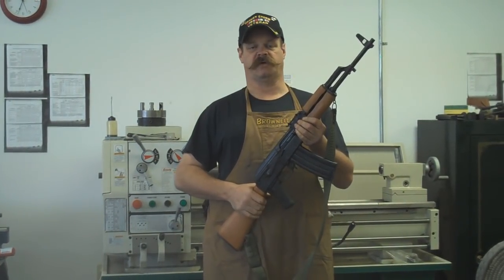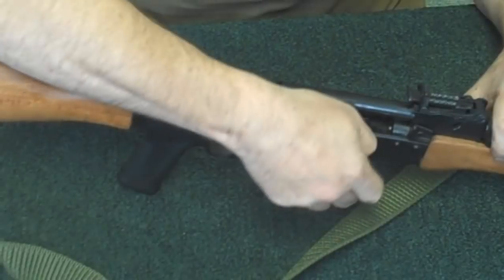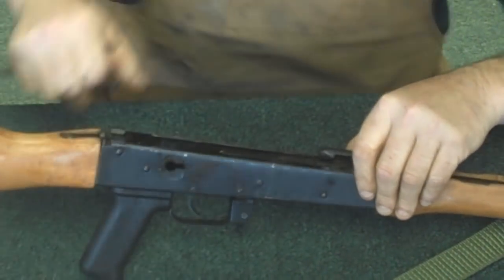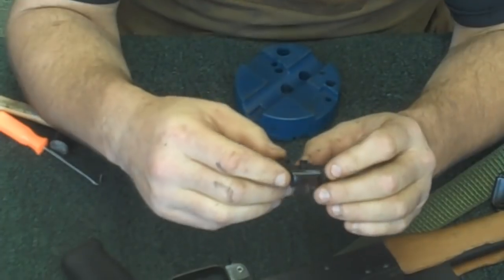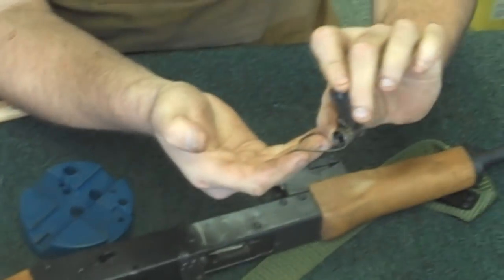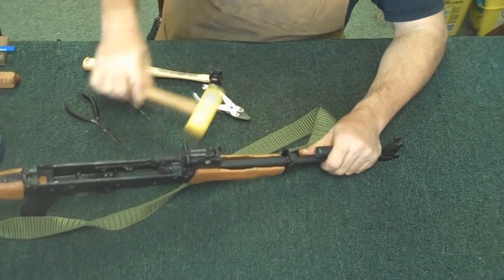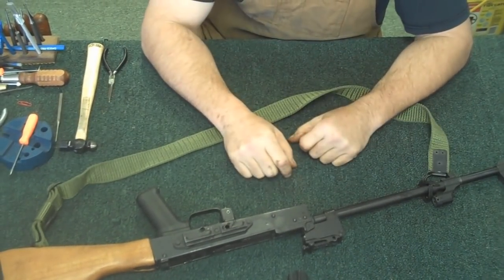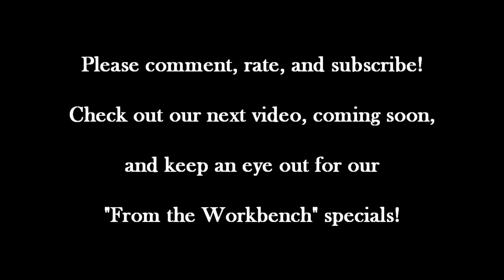Gunsmithing: AK-47 Disassembly .223 (Gunworks)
Jim Green, gunsmith and owner of GunWorks of Harrington, ME, shows how to fully disassemble the innards of the semi-auto civilian hunting rifle variant of the famous AK-47, chambered in .223.